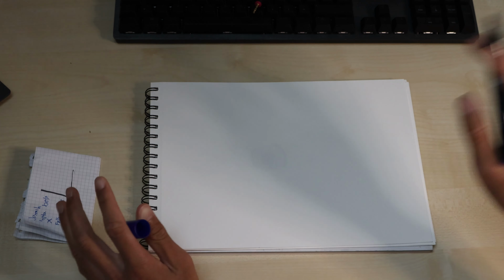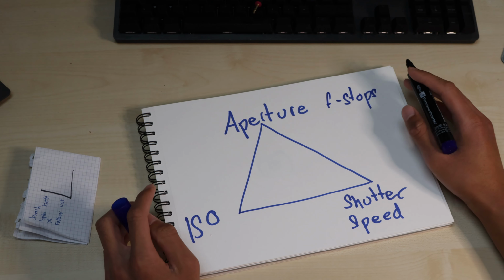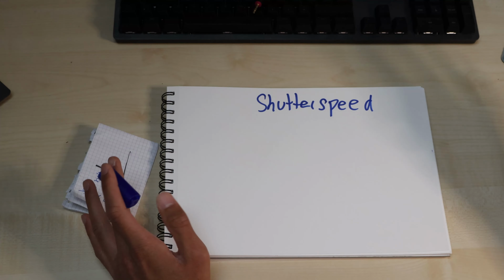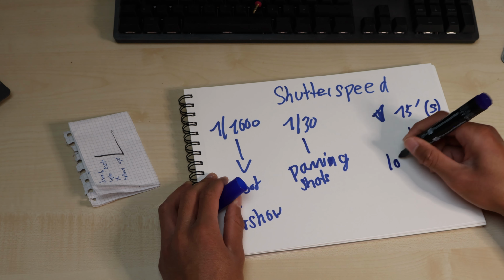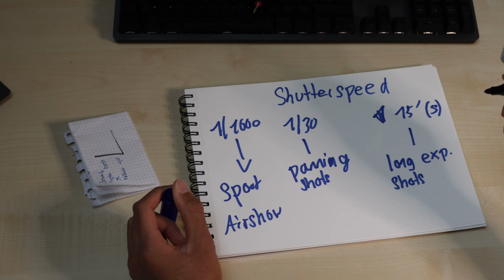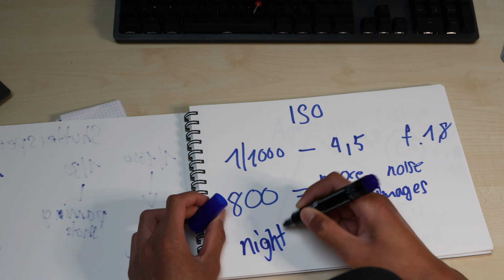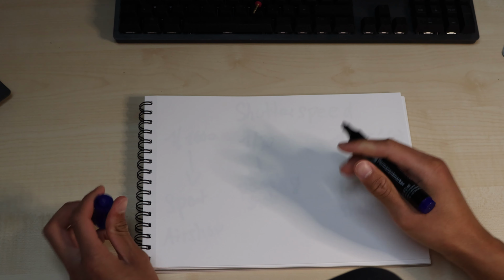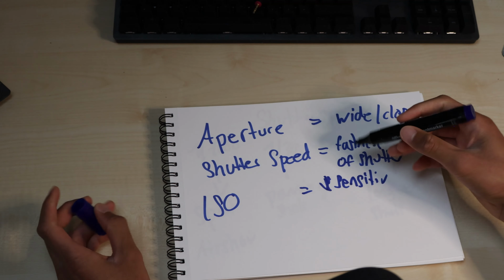The Exposure Triangle | APETURE, SHUTTER SPEED, ISO | Made Easy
What is the Exposure Triangle and how can you benefit from it?

My Gear:
My Camera

About:
In this video I am going to explain what you can expect from me and my channel Epix Shoots